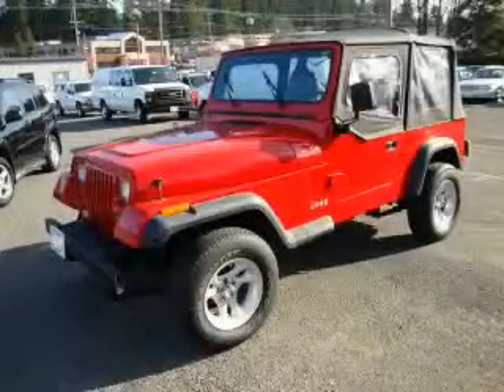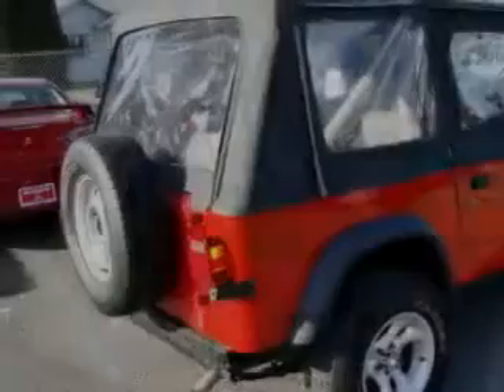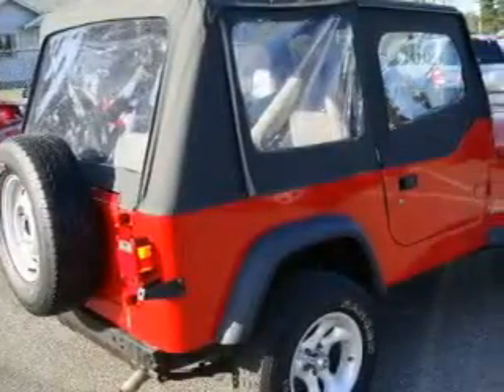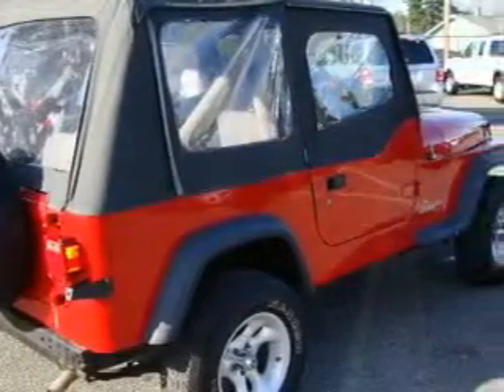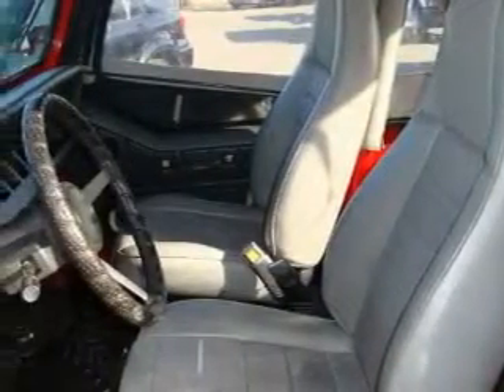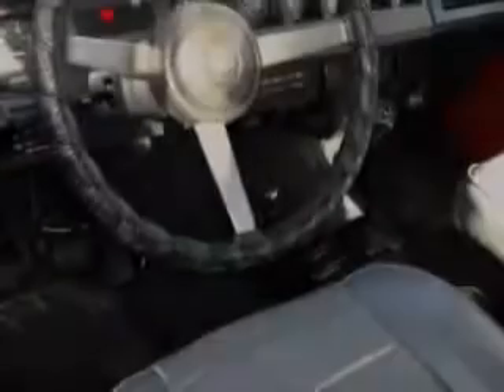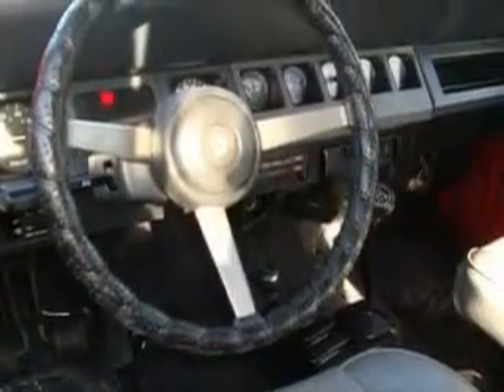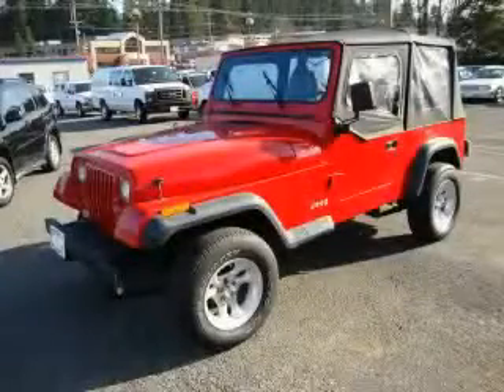Pre-Owned 1991 Jeep Wrangler Everett WA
Year: 1991
 Make: Jeep
 Model: Wrangler
 Engine: 2.5L I4 MPI
 Trans.: 5 Spd Manual
 Exterior: Red

 Interior: Gray

 Used 1991 Jeep Wrangler Everett WA